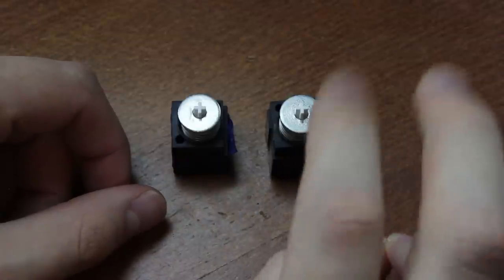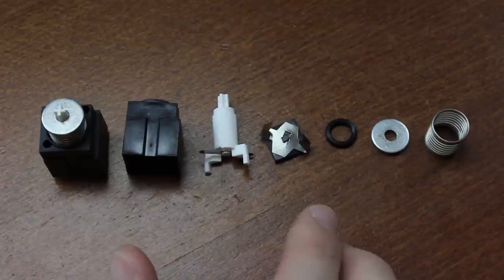Teardown - new Ellipse beamspring switches!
Today we look at an awesome development; a new beamspring switch heavily inspired by IBM's original design. These come from Joe over at modelfkeyboards.com and are the type that feature in the first round of beamspring keyboards.